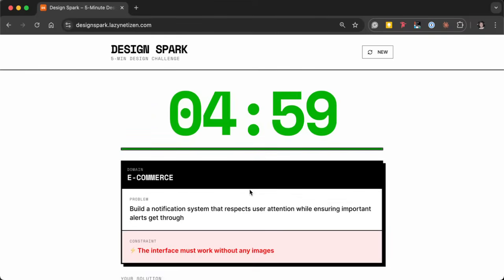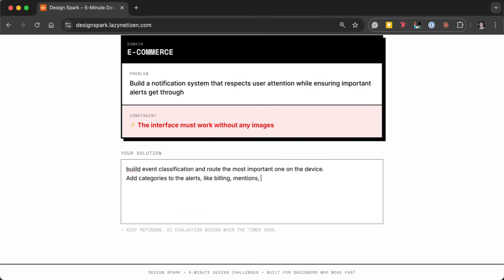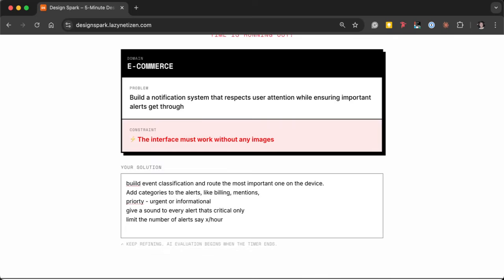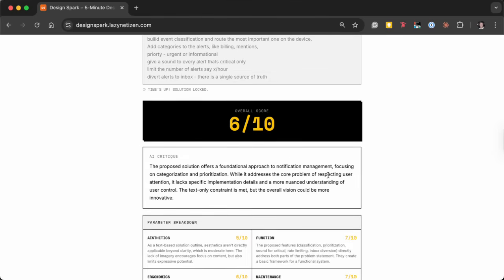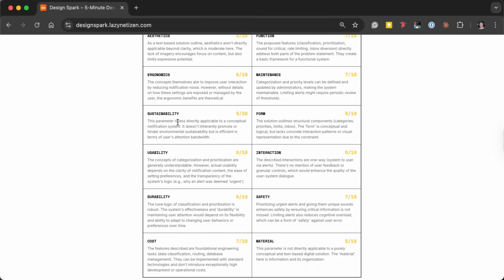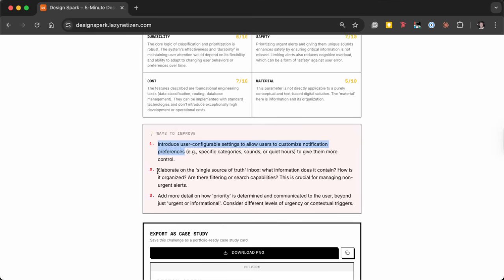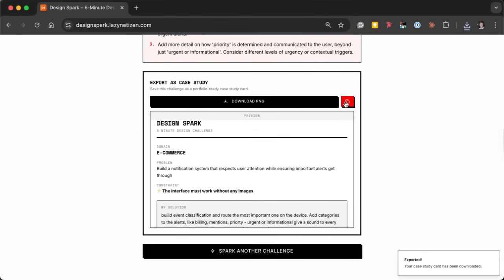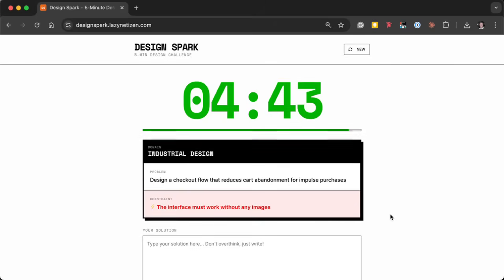I Let ai Roast My design Skills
🔥 MAJOR UPDATE 🔥
Now ASK the RIGHT QUESTIONS Before Giving The Solution. Get EVALUATED for QUESTIONS and SOLUTIONS

GENERATE - Get a random domain, problem, and constraint
DISCOVER - Ask the right questions (2 min) ← NEW!
SOLVE - Write your solution (5 min)
CRITIQUE - Get AI feedback on your thinking

This Discovery Mode elevates Design Spark from a simple challenge tool to a teaching platform that builds stronger design-thinking habits.
After 20 years as a UX design lead, I handed my portfolio to AI and asked it to roast it — no filter, no ego. Here's what happened when a machine critiqued two decades of design decisions.

In this video:
✔️ The exact prompts I used to get honest (not flattering) AI feedback
✔️ What AI got right that human reviewers usually miss
✔️ Where AI critique falls apart for design work
✔️ What I'm actually changing in my process because of this

If you're a designer, product manager, or anyone curious about where AI genuinely helps creative work vs where it's still just noise — this is for you.

📍 TIMESTAMPS
0:00 - The Challenge Begins
0:15 - My Design Problem
0:30 - 5 Minutes on the Clock
1:00 - My Solution (Spoiler: Not Great)
1:15 - The AI Roast 🔥
1:45 - What I Learned
2:00 - Your Turn!

🎯 WHAT IS DESIGN SPARK?
Design Spark is a rapid-fire design challenge tool that:
✦ Generates random product design problems
✦ Gives you exactly 5 minutes to solve them
✦ Provides brutally honest AI feedback on your solution
✦ Scores you on creativity, feasibility, user focus & more

Perfect for:
→ UX designers wanting to sharpen their skills
→ Product designers practicing rapid ideation
→ Design students preparing for interviews
→ Anyone curious about design thinking

💬 JOIN THE CHALLENGE
Drop your score in the comments! Can you beat mine?

👍 LIKE if the AI roasted you too
📤 SHARE with a designer friend who needs humbling